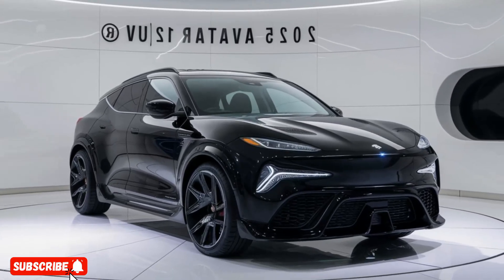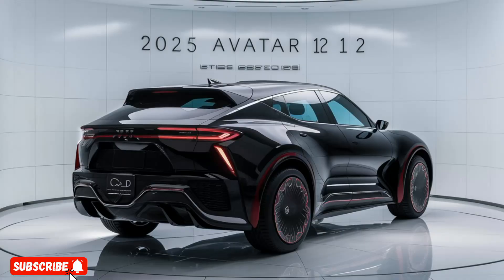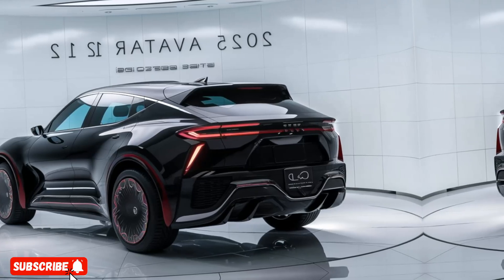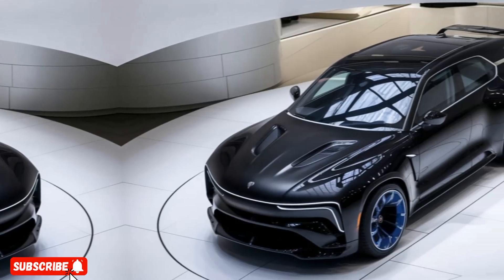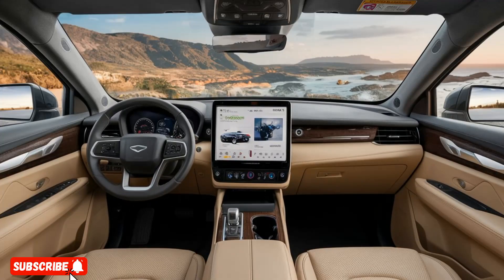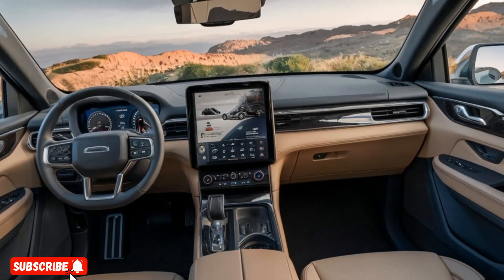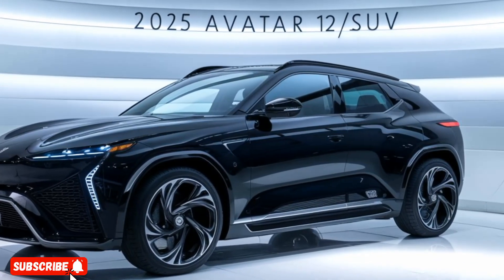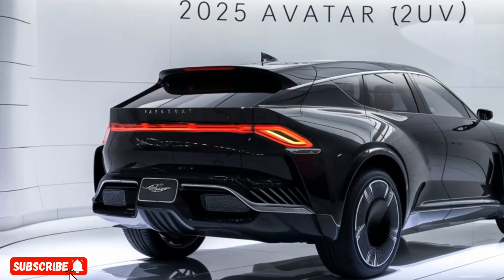AVATAR 12 (2025) – LEAKED FOOTAGE & CRAZY NEW PLOT TWISTS! MUST WATCH! 🚨 | New Car 2025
"The highly anticipated *Avatar 12* is finally on its way, and we’ve got some shocking new updates, plot leaks, and behind-the-scenes info you won’t believe! Will the Na’vi face a new enemy? Are there more epic battles and mind-blowing visuals? Watch this video to find out everything you need to know about *Avatar 12*, set for release in 2025. Don’t miss out on exclusive details that could change everything we thought we knew about Pandora.

1. "AVATAR 12 (2025): First Look at Shocking Plot & New Characters!"
2. "Everything You Need to Know About AVATAR 12 (2025) – Massive Leaks!"
3. "Is AVATAR 12 Going to Change Cinema Forever? Insane New Details!"
4. "The Truth About AVATAR 12 – Surprising Cast Changes & Plot Spoilers"
5. "AVATAR 12 – What James Cameron Is Hiding About Pandora’s Future!"
6. "New AVATAR 12 Leaks – Will This Be the Best Movie of 2025?"
7. "Everything You Missed in the AVATAR 12 Trailer Breakdown!"
8. "AVATAR 12: Why This Sequel Could Be Bigger Than Avengers Endgame"
9. "AVATAR 12: What to Expect from the New Characters and Alien Worlds!"
10. "AVATAR 12 – Is This the End of Pandora? James Cameron Speaks Out!"

 Relevant Hashtags

Relevant Tags